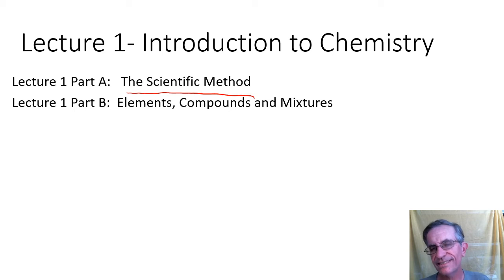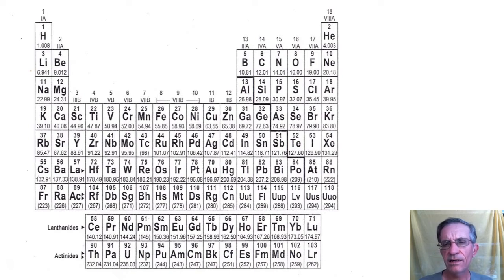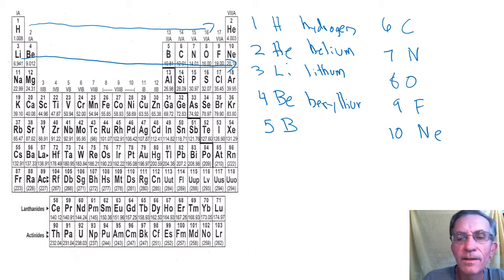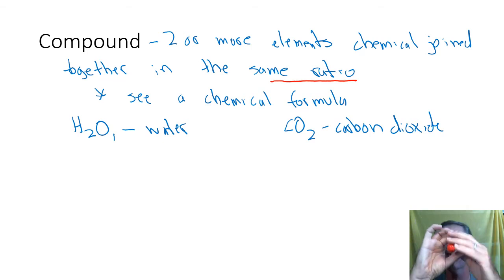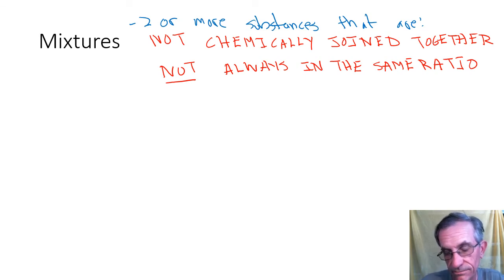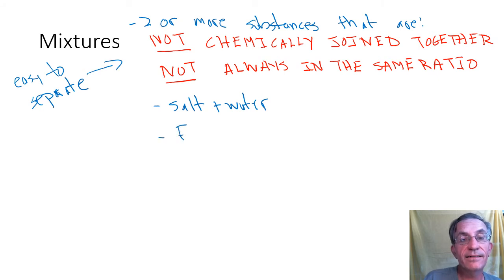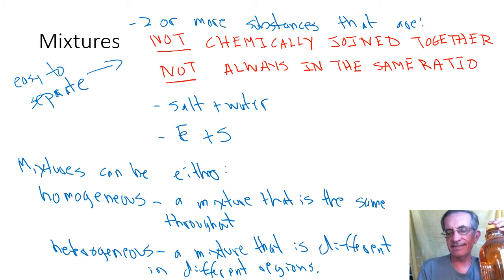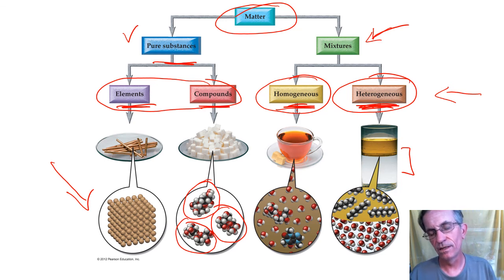Introductory Chemistry Lecture 1 Part B